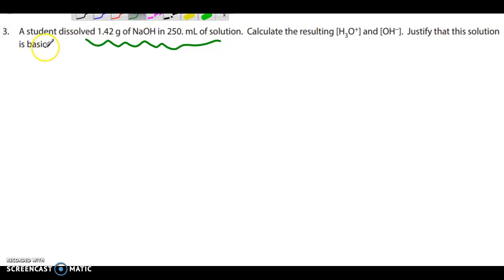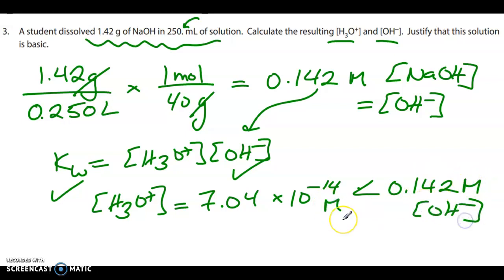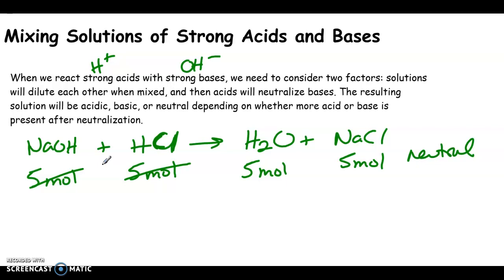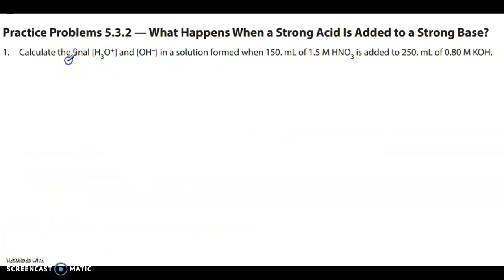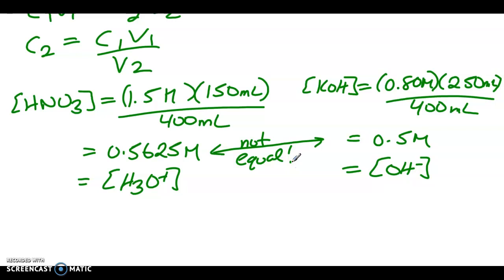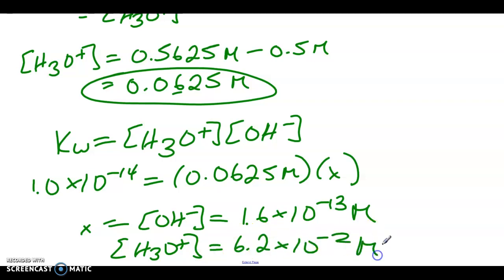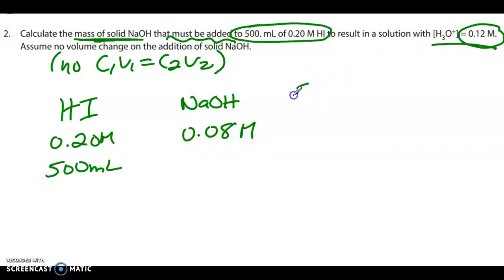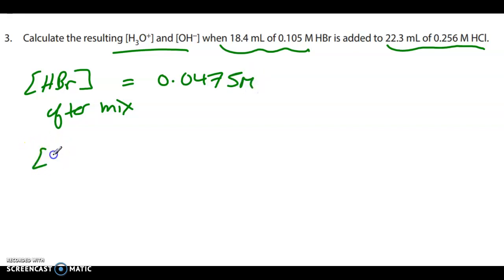ap chem Ionization of water part 2